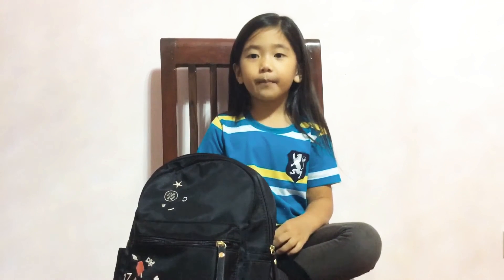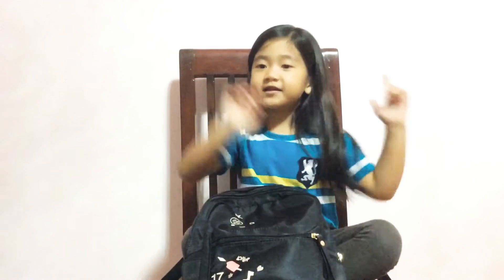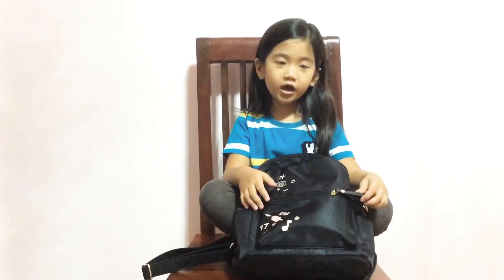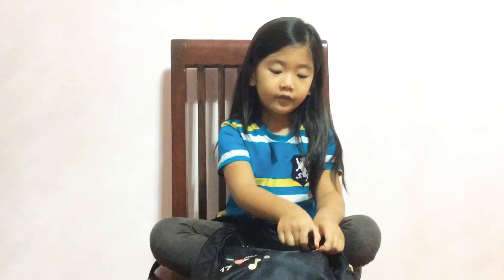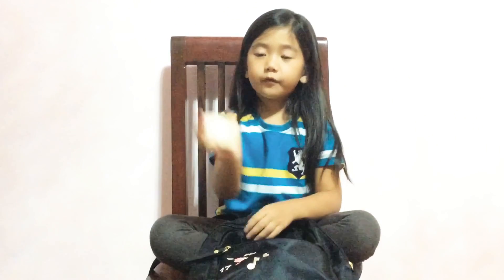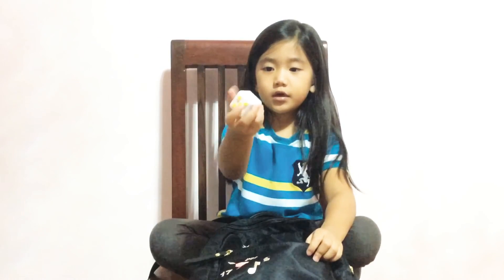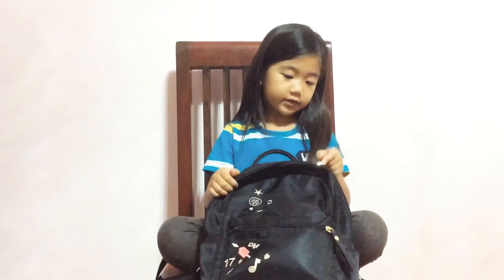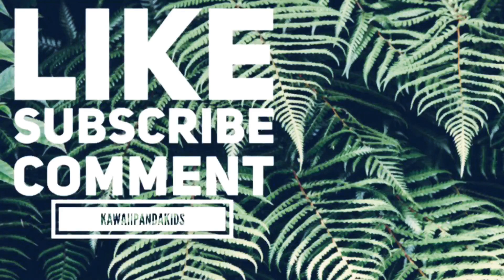WHAT'S IN MY BAG || KawaiiPandaKids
Hey guys, KawaiiPandaKids here! 💕

I know that I haven't been posting for a very long time, but that's because I moved to the Philippines! 🇵🇭 There are also loads of things happening right now which is why I have been veeery inactive lately & I'm really sorry for that. 🙊